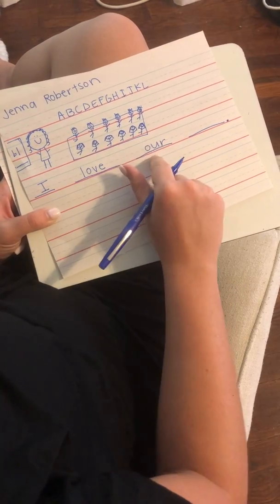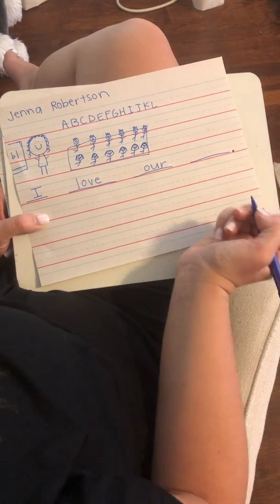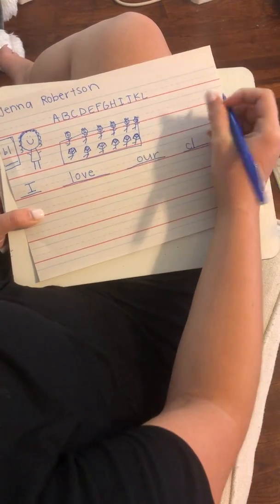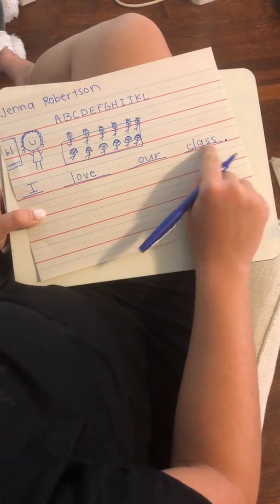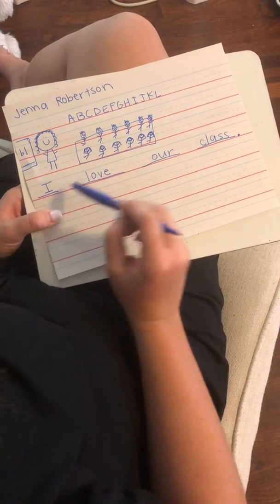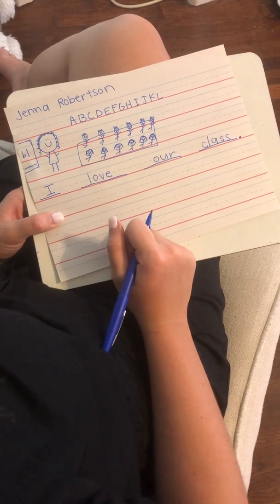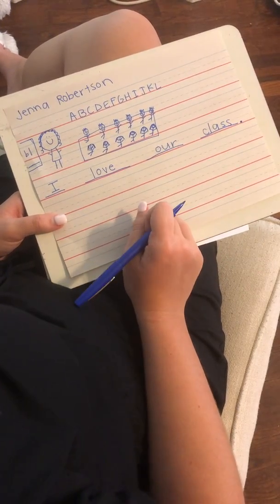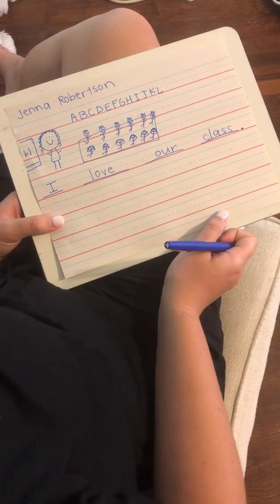21. Model writing day 3